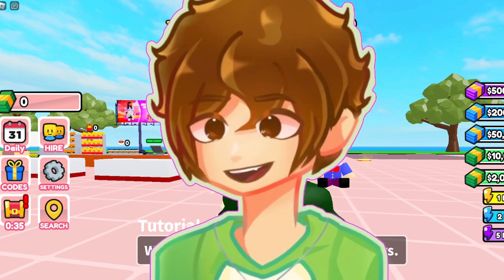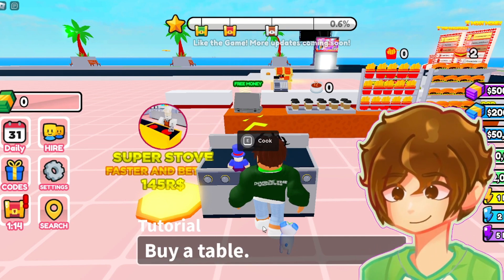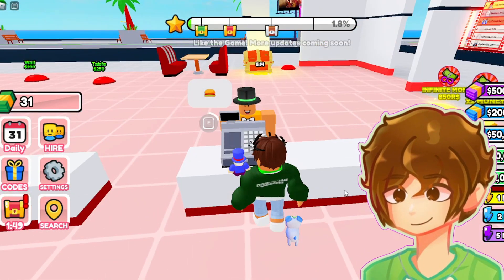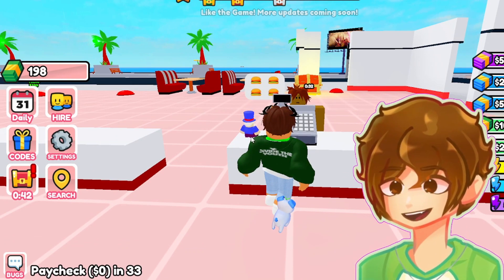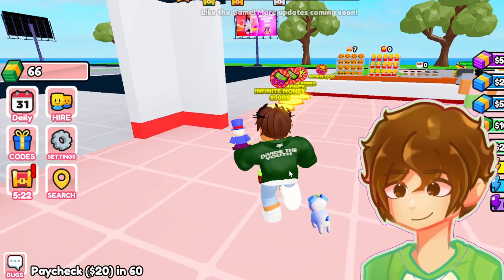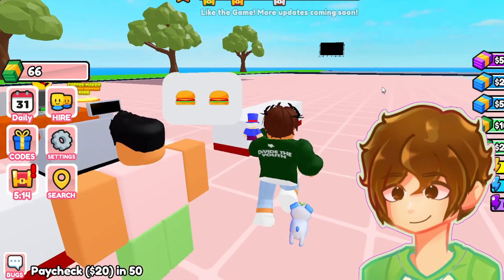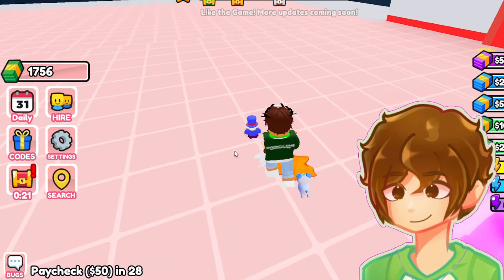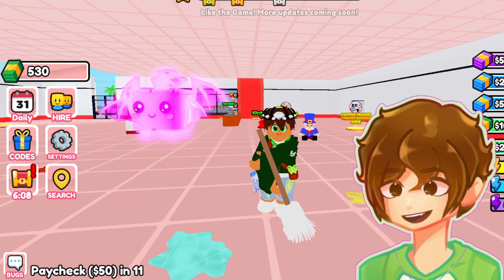I OPEN MY VERY OWN BURGER SHOP ROBLOX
hope you enjoy my upcoming videos ♥

Freshcut: v

Ciao! Welcome to my channel here you can find ropes videos I also do Roblox shorts, and this is a safe place for kids and teens to chat about what they like about Roblox and what they can see on here, I have been doing YouTube for years now and seeing how I can make your express fun and to enjoy!

*ROBLOX CONTENT CREATOR *  AMERICAN HISPANIC

My Name is Carlos. I am a Small Roblox Content Creator. I mostly do Roblox Videos on here!.

I Make Roblox Shorts
I also make YouTube shorts.

WHAT DO I RECORD?
I record news videos about Ropets and news that Roblox has. I go over the game Update. And maybe might do some Roplays.

Editor master!
What do I use to record,edit, thumbnail
I use Xrecorder to record my videos available to download on iOS & android
I use Capcut to edit my videos it's so helpful to be honest.
I use picart to make my thumbnail it's so easy.
MY UPLOED SCHEDULE
Since school is staring soon, my uploed schedule will change, so it might look diffident ofc. i will let you know more soon!!

    TAGSS!! ( don't mind )